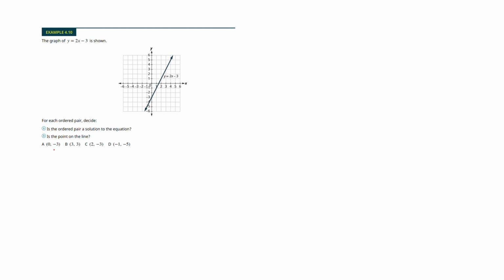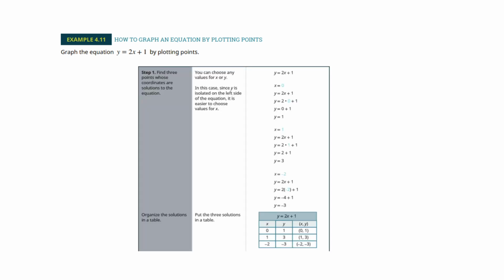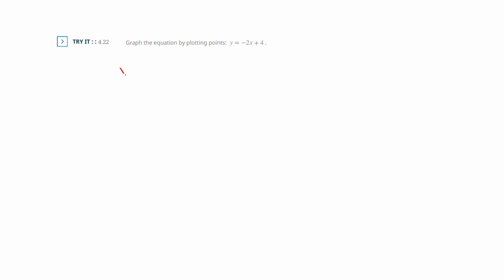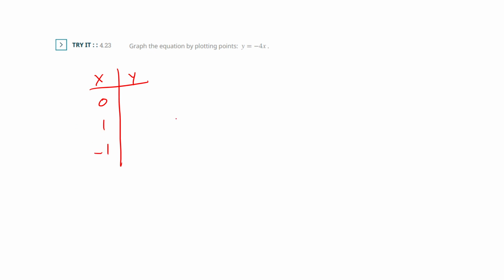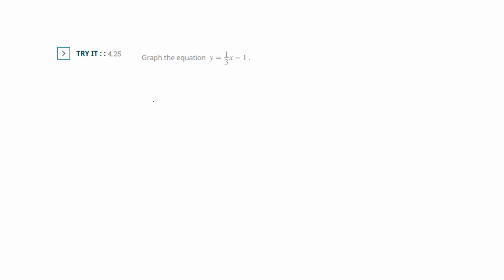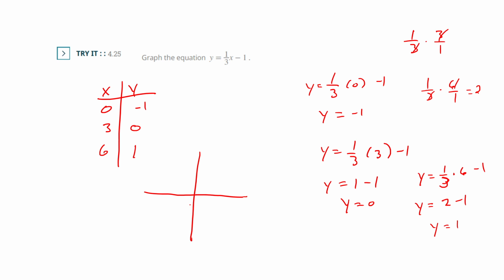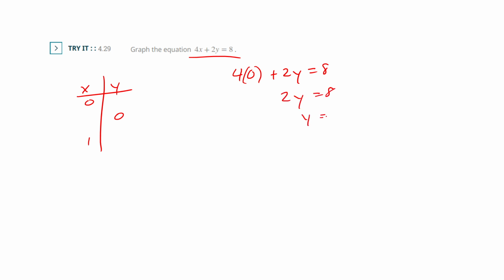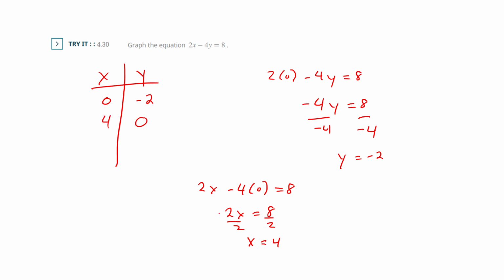Math House Alg I 4 2a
Graph linear equations in two variables.